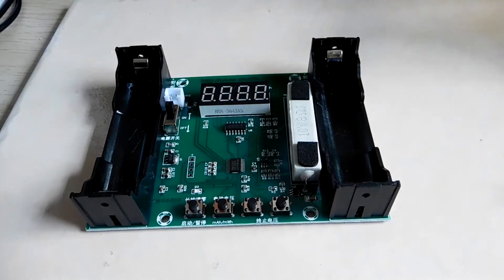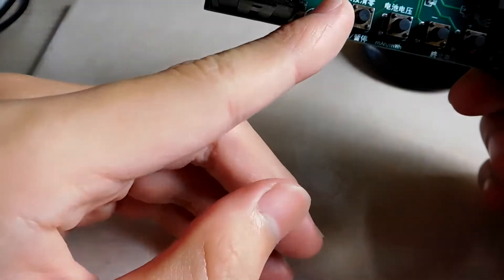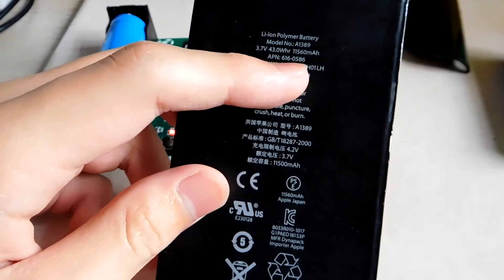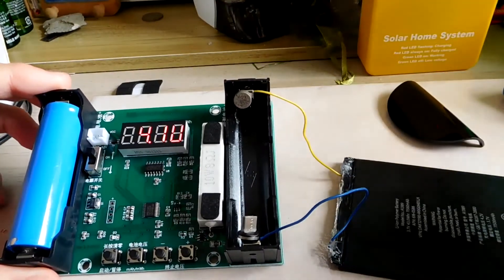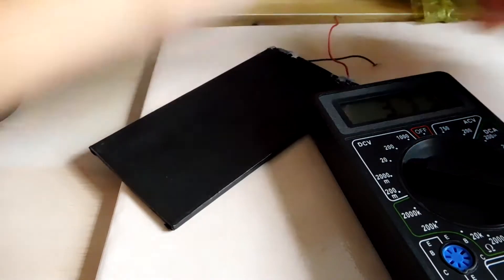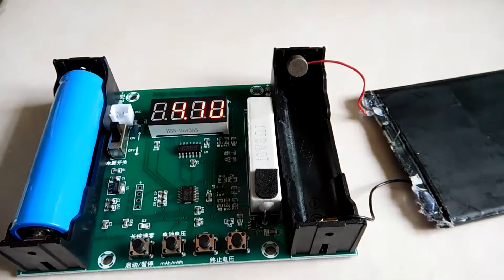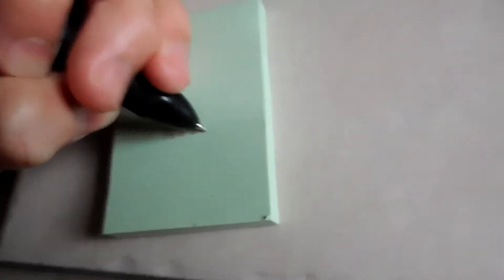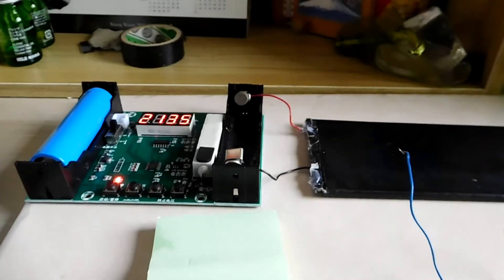The real capacity of iPad Batteries reavealed!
In this video, I will be talking about iPad batteries and their capacities. For that, I will be using my broken iPad 3rd Generation battery which has a total capacity of 11560 mAh, 43.0 Wh. Sadly, I only have 2 out of the 3 batteries left around. What happened to the third battery, you might ask? Well, the third battery did not measure any voltage. Hence, I assumed it was broken. So, will the iPad batteries deliver real results? Watch this video to find out!